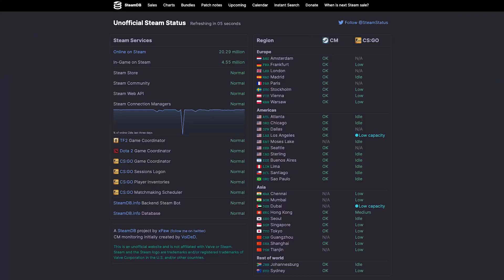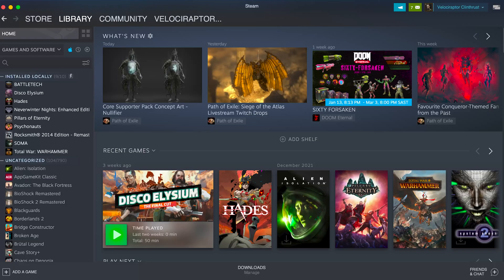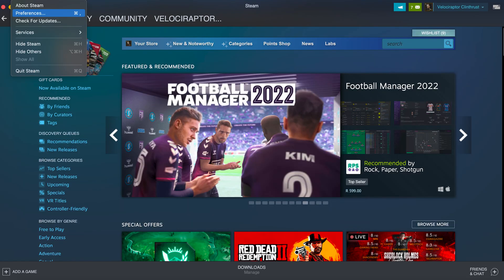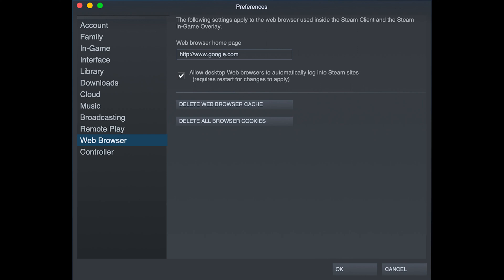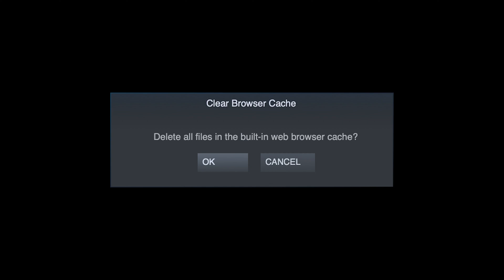HOW TO Fix Steam 105 Error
When Steam Error Code -105 gets in the way of your online shopping or gaming time, here are some things you can try to resolve the problem.